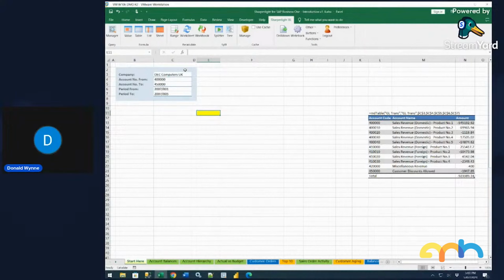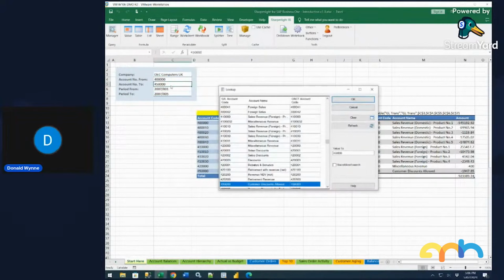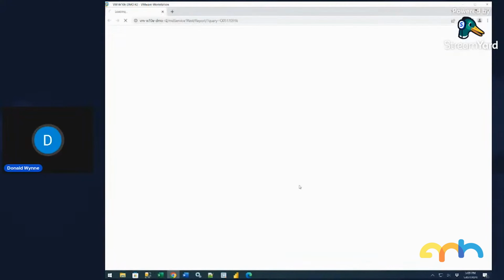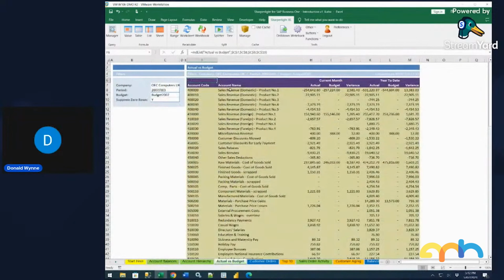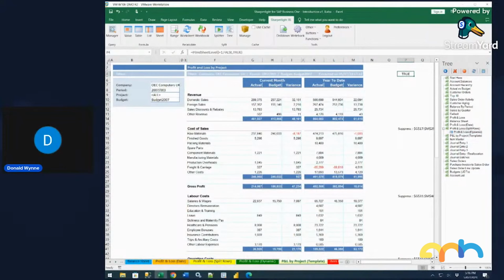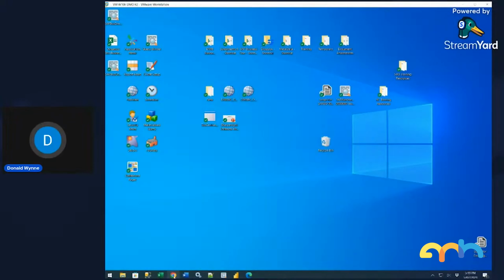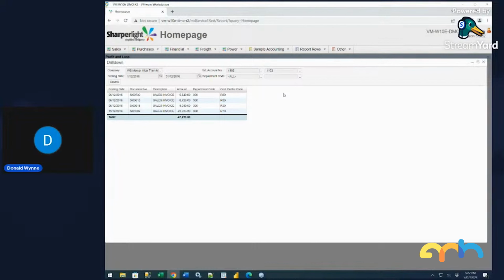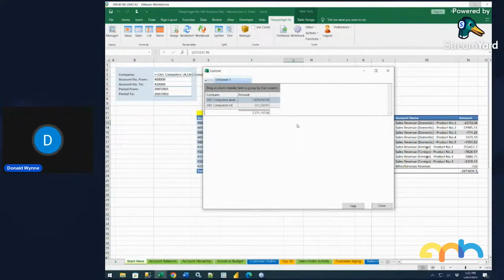APH & Sharperlight Webinar Integrated Reporting Software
APH is proud to partner with Sharperlight; the enterprise-wide reporting and analysis tool for all your data.

How Sharperlight increases your visibility over your business in real-time

Sharperlight delivers a dashboard of real-time data collected from across your business; enabling you to view the performance from all areas of your business. Create strategy plans and grow your business with real-time business data.

Sharperlight has been developed to accommodate all types of requirements and includes a broad range of features for you to choose from.

Webinar:
In this webinar, hosted by APH and Sharperlight, we will demonstrate how Sharperlight allows you to create queries from spreadsheets and transform them into an easily accessible live dashboard.

Take Control of your business reporting and analytics with APH & Sharperlight.